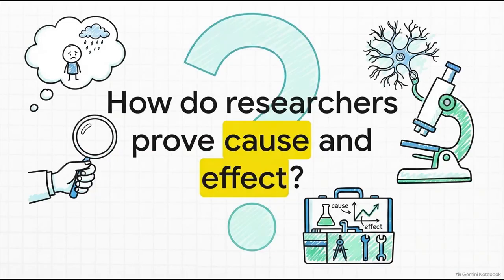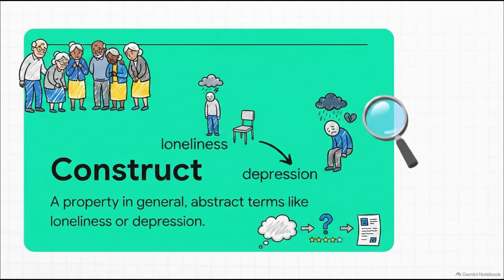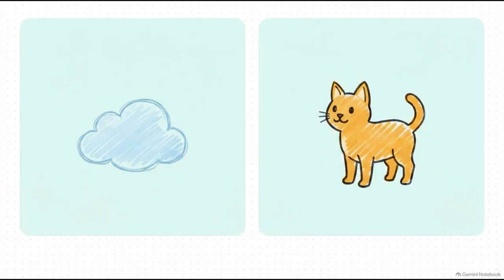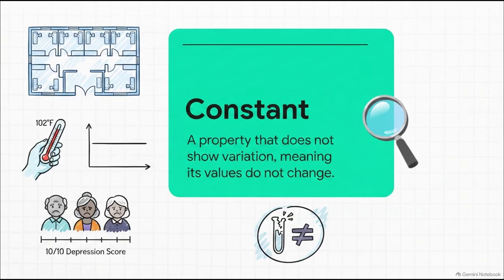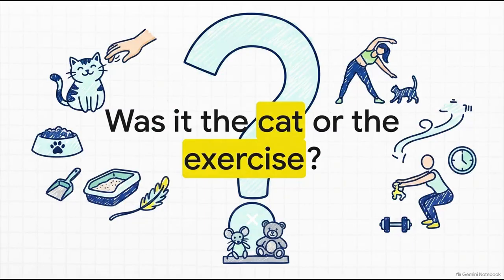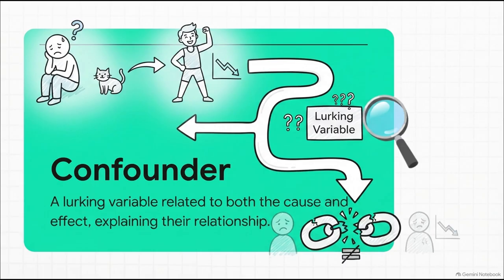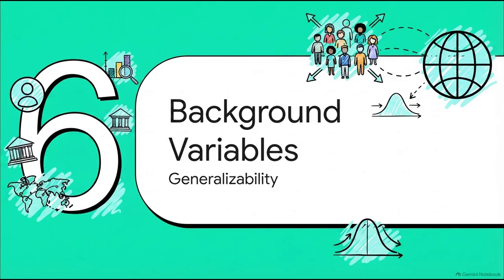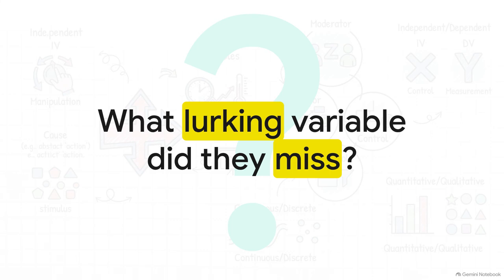Correlation vs. Causation: How Researchers Prove What Really Causes What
Learn the difference between correlation and causation—and how researchers prove whether one variable truly causes another.